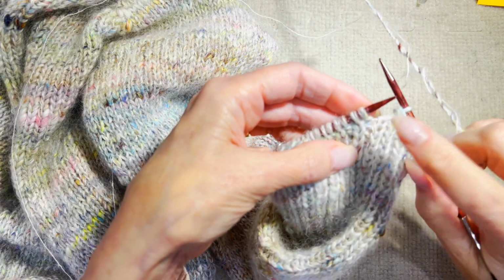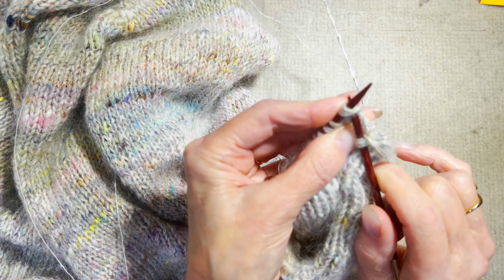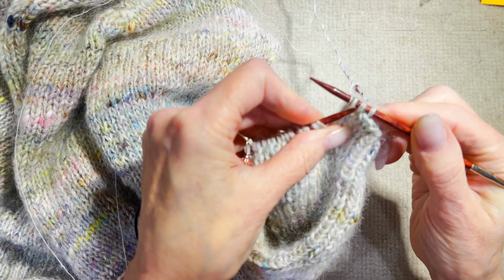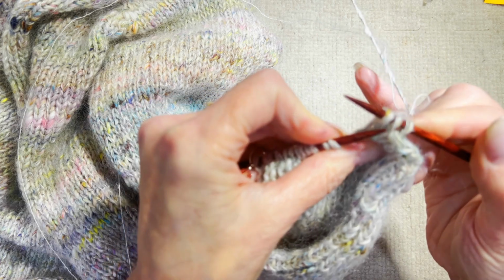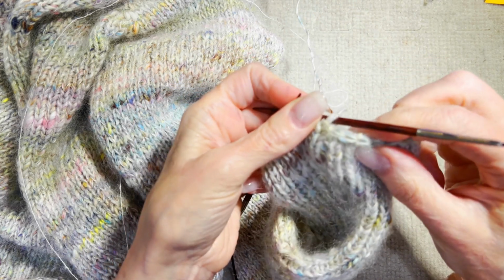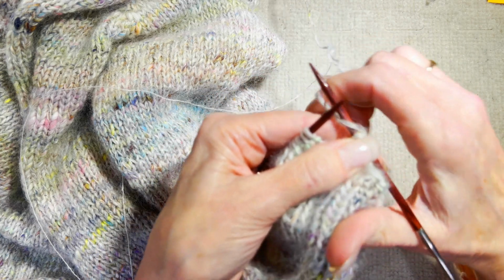Knitting for Beginners--stretchy bind off for rib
Knitting for Beginners--stretchy bind off for 1x1 rib.  Binding off in rib can leave your fabric too tight or sloppy.  Italian and other tubular bind off methods can be fiddly and hard to get right. In this video, I'll share and easy bind off method that is easy to do, gives you a stretchy edge, and looks nice.

You'll want to work one or two stitches as needed to have a purl then a knit stitch on your left needle.  Just work or work and bind off one stitch so you have one stitch on the right needle and your next stitch on the left needle is a purl followed by a knit.

Wrap the working yarn over your right needle from front to back, as with Jeny's surprisingly stretchy bind off, then knit the next purl and knit stitches together.  Then you'll lift the first stitch you worked